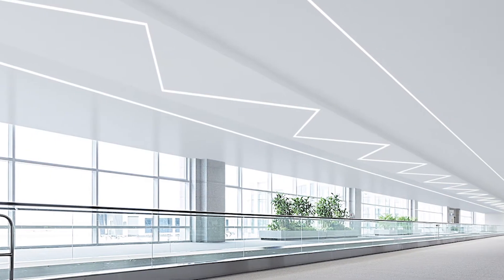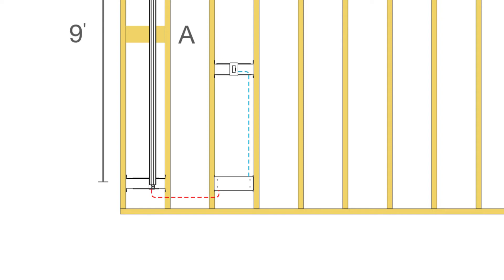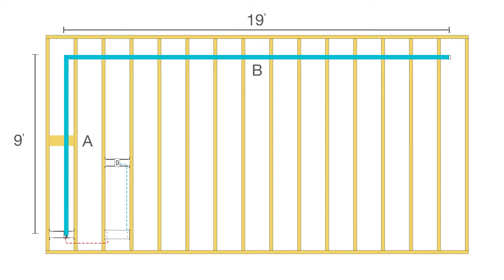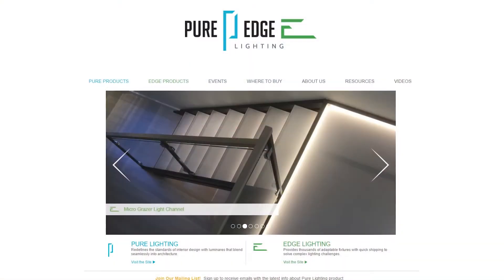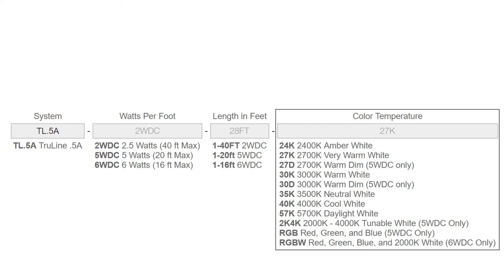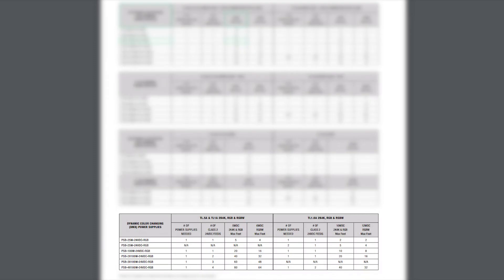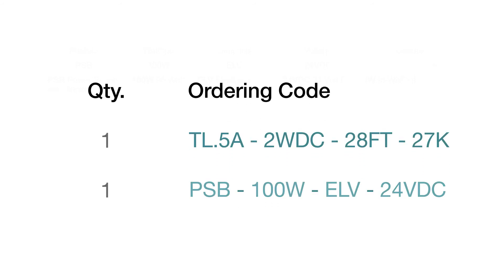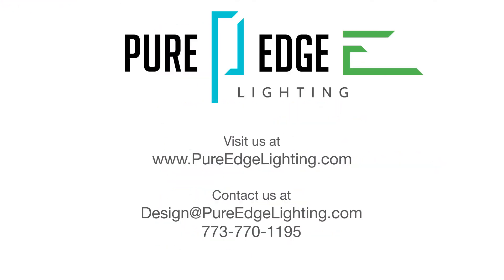How To Specify - Truline .5A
TruLine is a recessed extrusion that fits within the thickness of five-eighths inch drywall. It is used to create architectural, geometric designs that illuminate. This video instructs lighting designers on how to order the Truline plaster-in linear LED system.